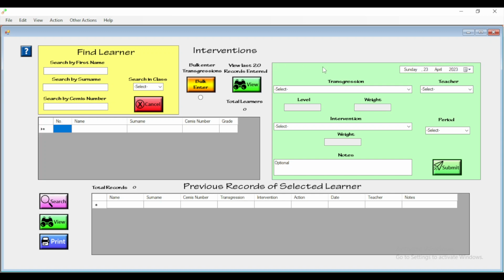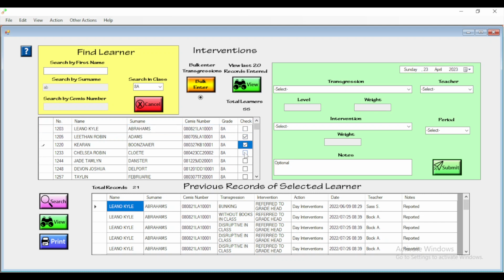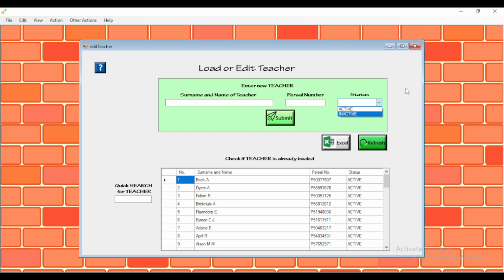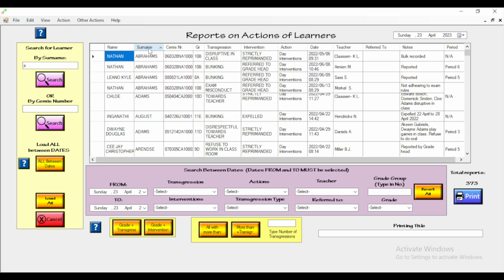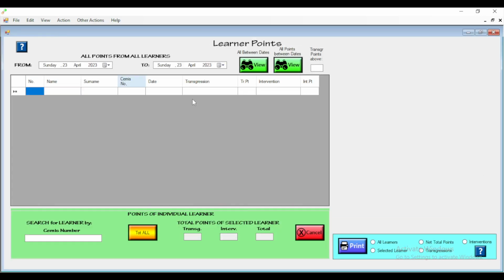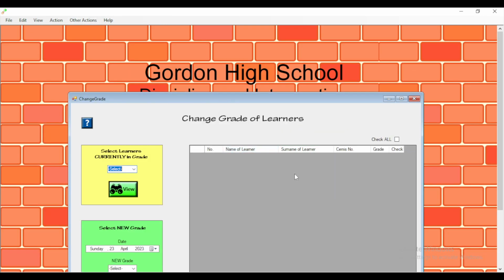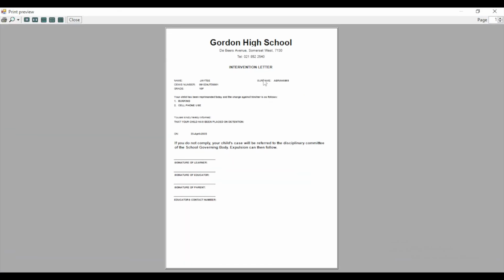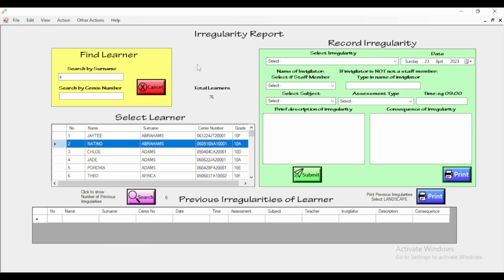Instruction video for discipline app - 2023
Instruction video to teach a user how to use the discipline and intervention application. This video includes all the upgrades till April 2023.